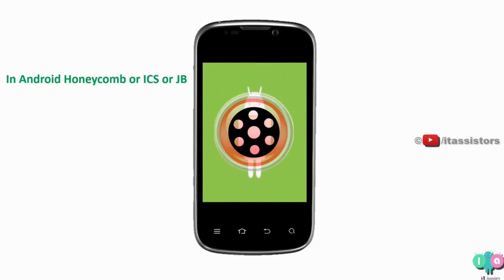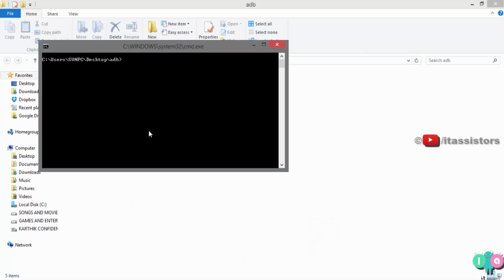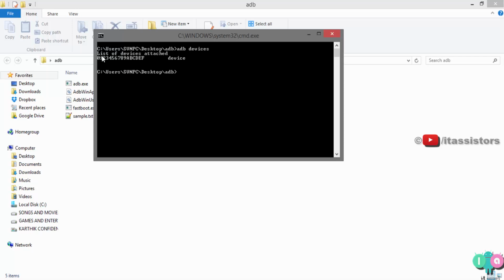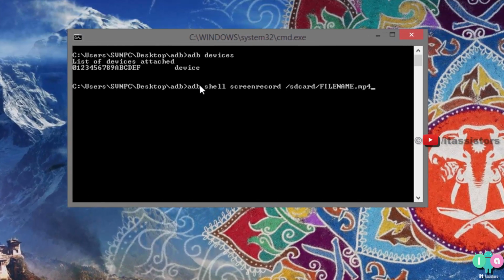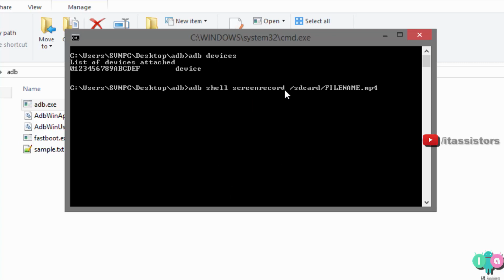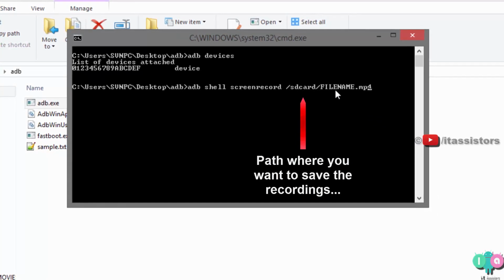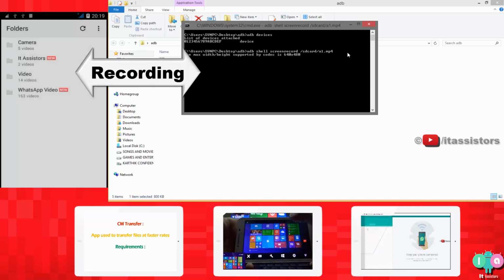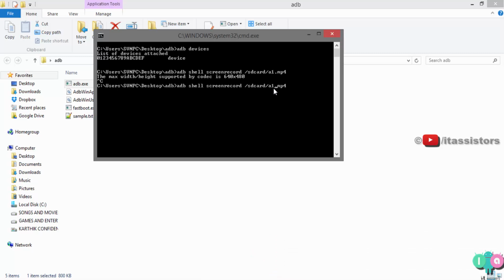Screen recording in Android | **No ROOT**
Hello friends ...

Wanna record your Android device's screen without any app and rooting??? Then this video will guide you to do so , if you have a android device with Android 4.4+ (KitKat) ...

Things required :

* Windows PC

* Android device drivers installed in that PC